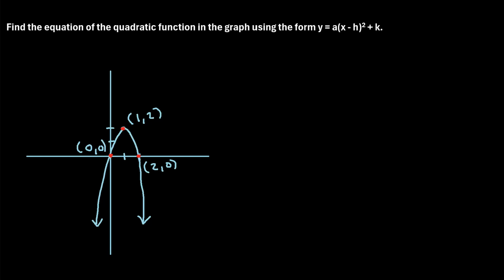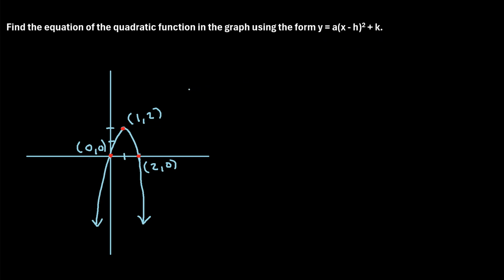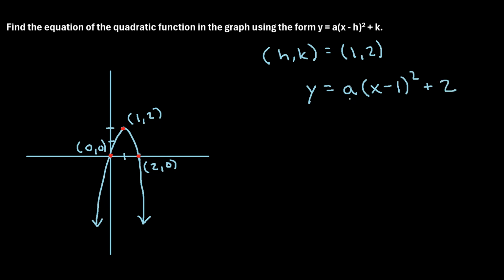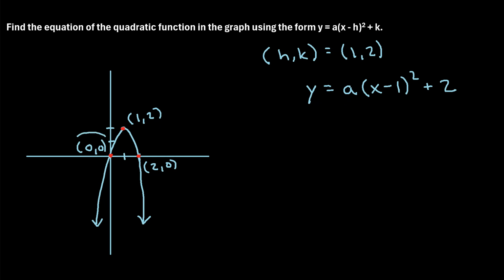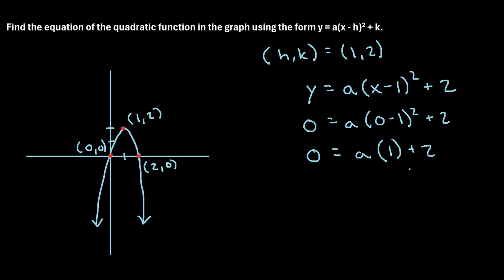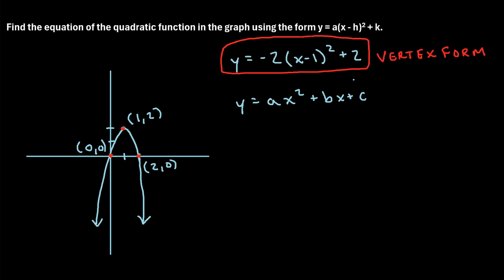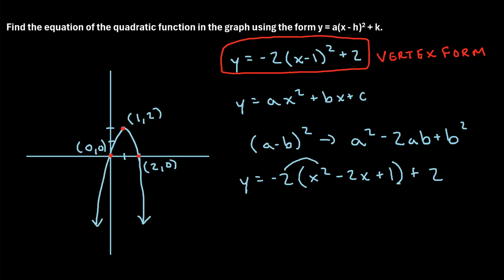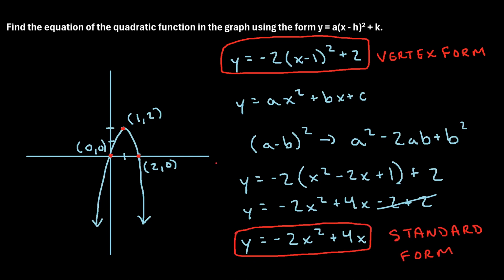Find the Equation of a Quadratic Function from a Graph (a less than 0)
In this video I explain how to find the equation of a quadratic function from a graph (where the value of a is less than 0).